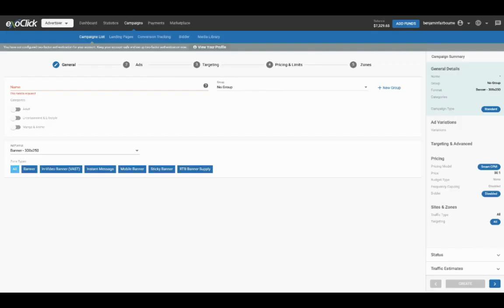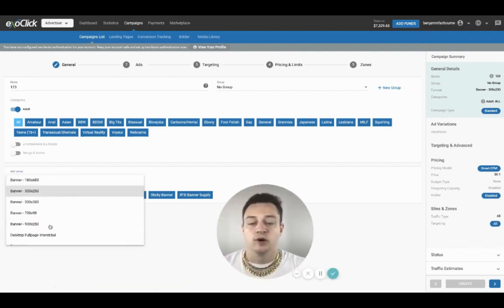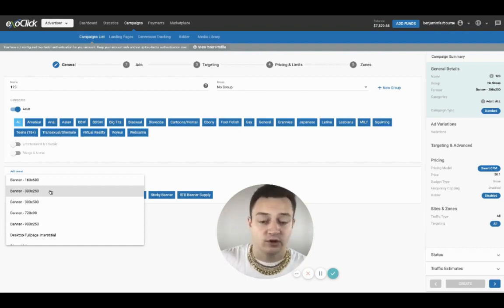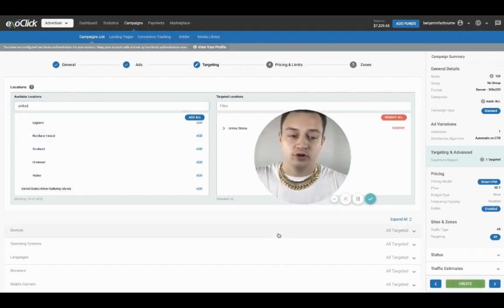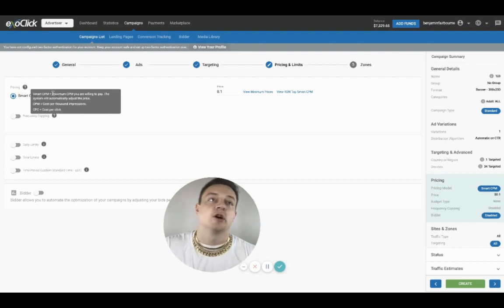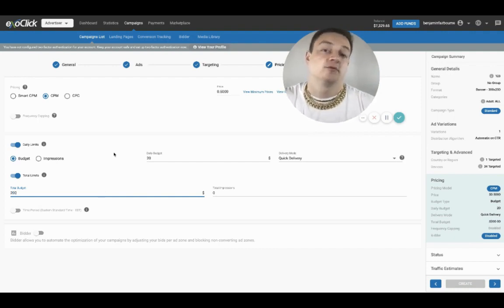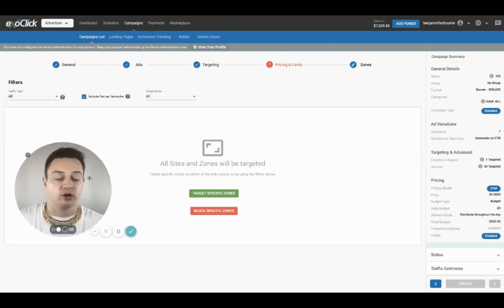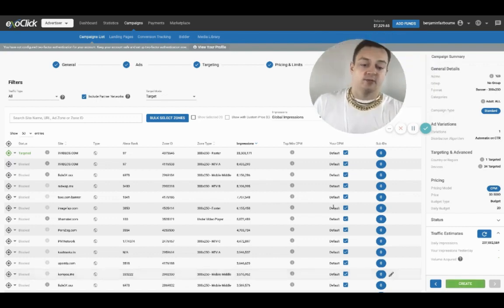How To Make Money Online With Exoclick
Learn how you can make Real Money online here below.